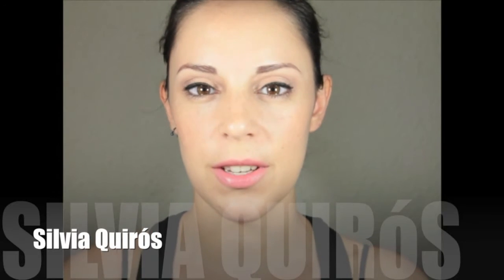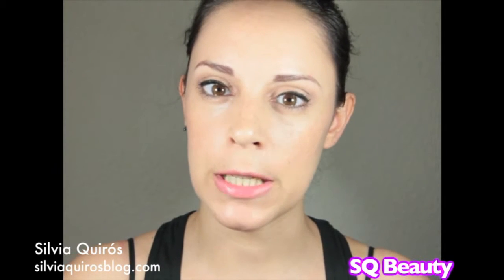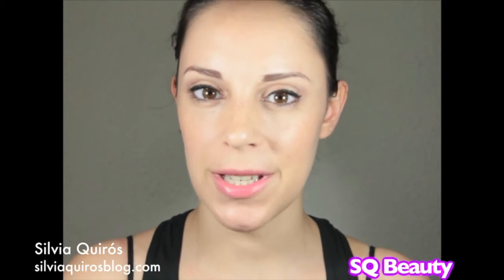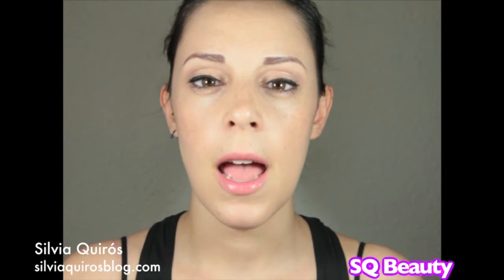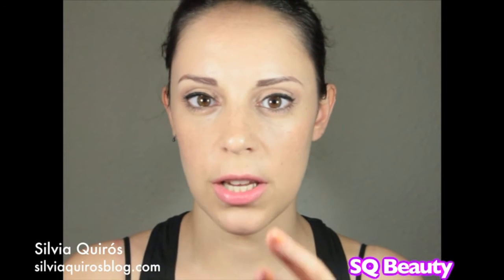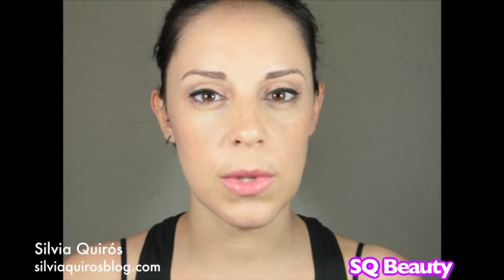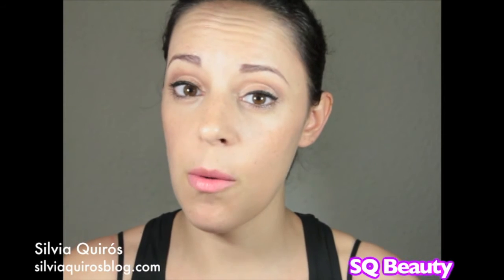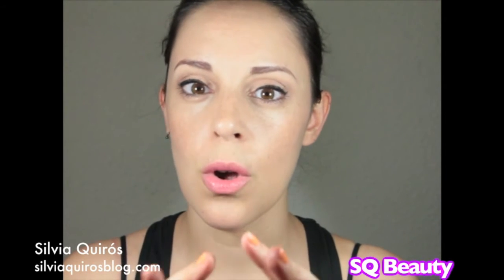Get rid of black spots | Silvia Quiros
Hi everyone today I am doing a very interesting video, I am showing you a way to get rid of the black spots, I hope you like it,

Take care,